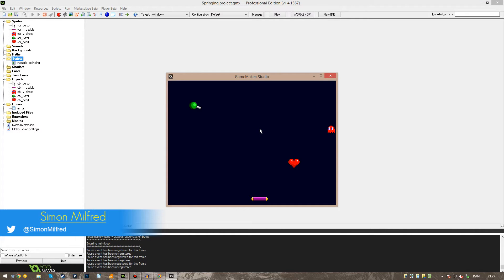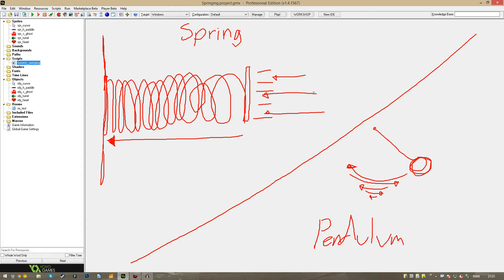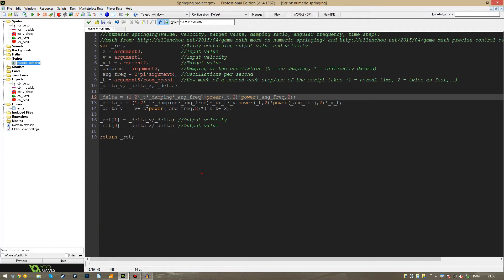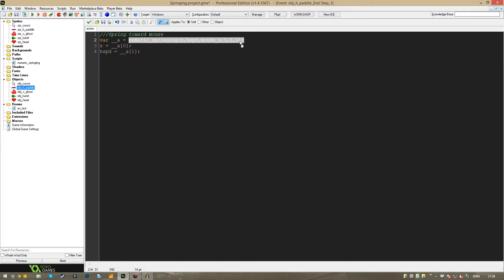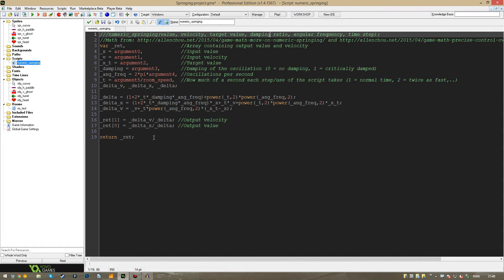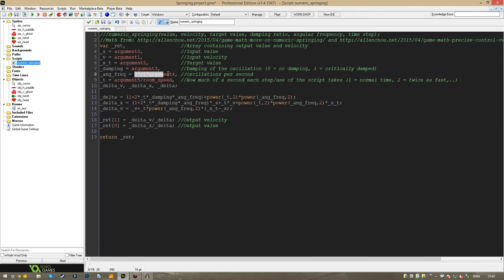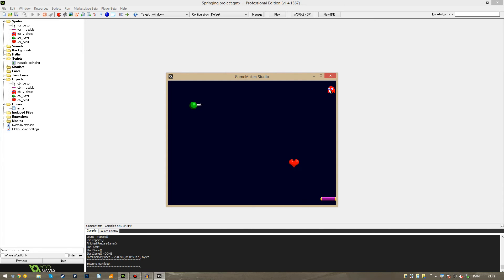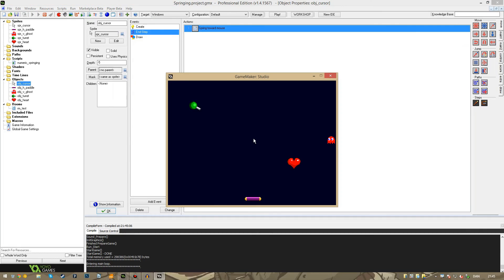Numeric Springing in GameMaker: Studio (Simon speaking)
A script which allows you to do numeric springing of values in GameMaker: Studio! The math is borrowed from Ming-Lun "Allen" Chou's blog posts

♥ Want to buy us a cup of coffee or something? (Donate)

Are you an aspiring YouTuber?